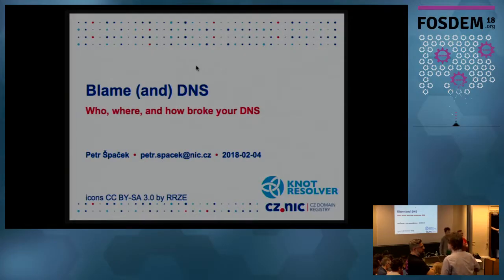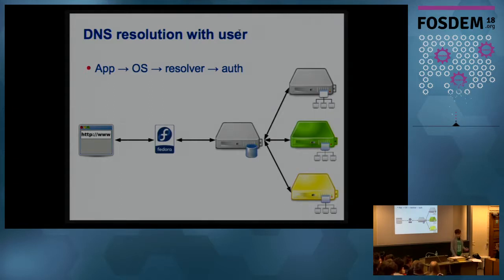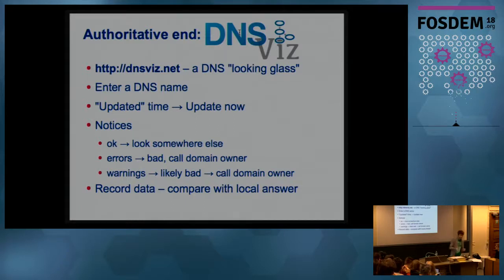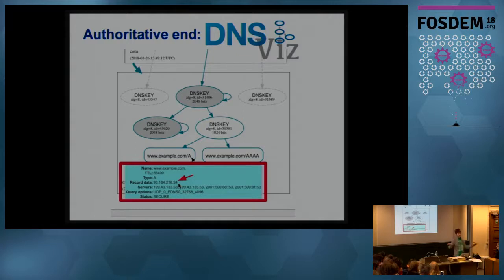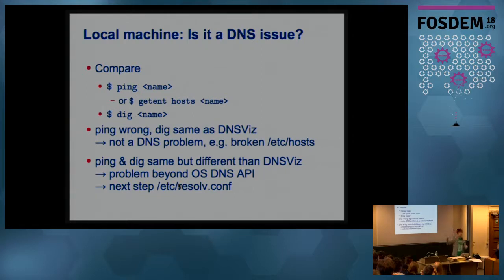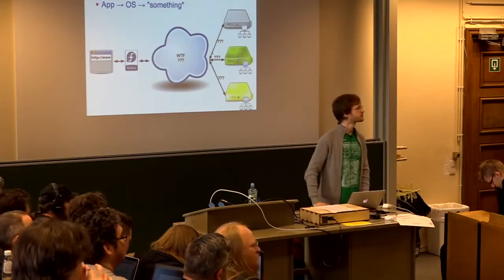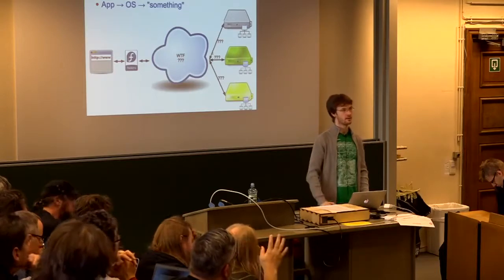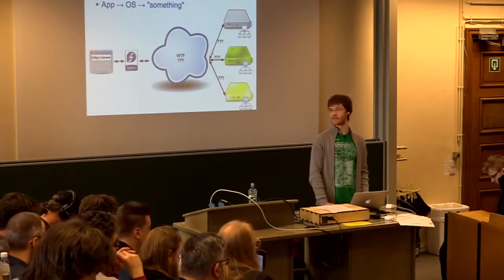Blame (and) DNS: debugging tutorial Find out who, where, and how broke your DNS.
by Petr Špaček